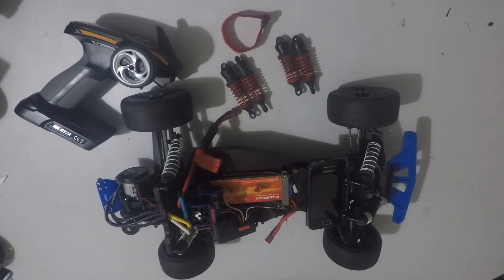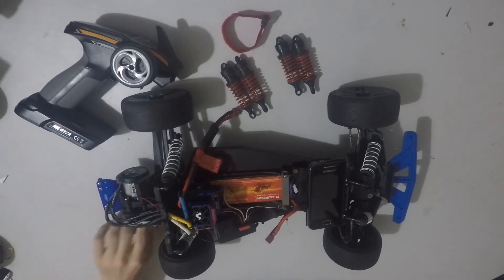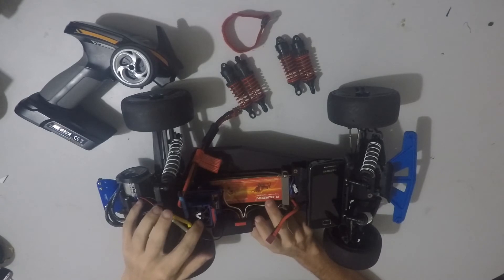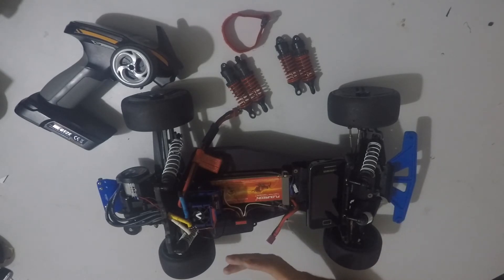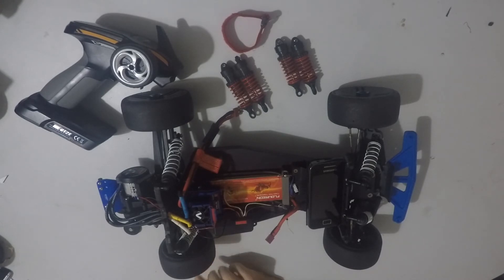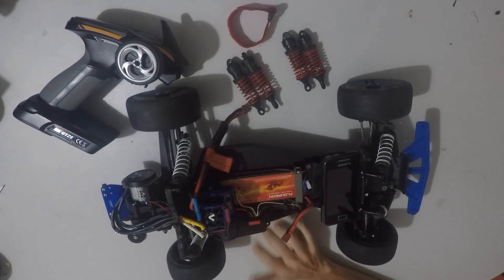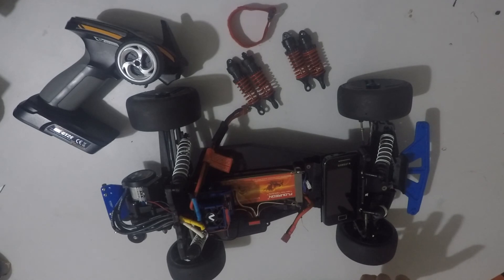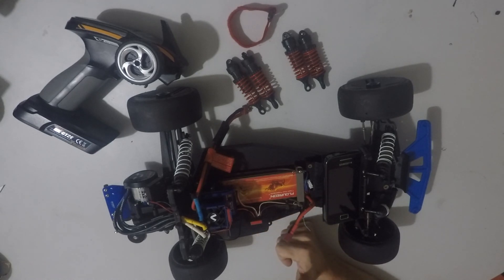Traxxas Rustler | Plans for both the car and the channel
Postal
Deadman RC
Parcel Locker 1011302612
250 Heaths Road
Hoppers Crossing
Vic 3029

Today we discuss the plans for the rustler and the channel moving forward.